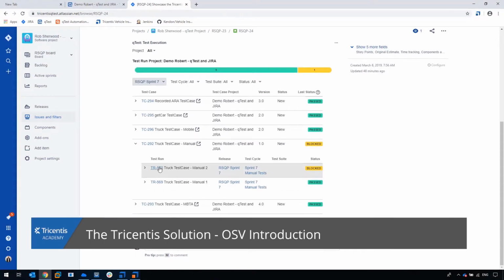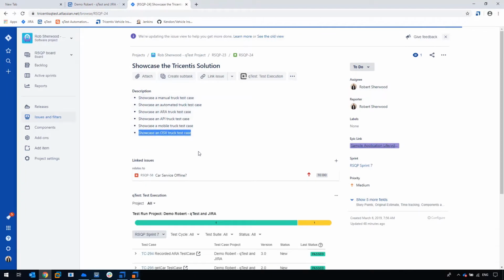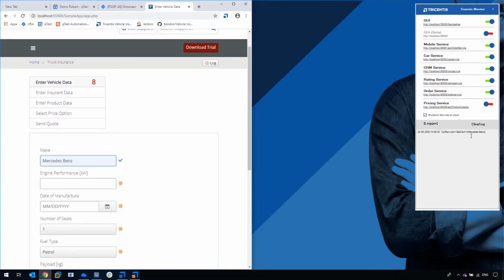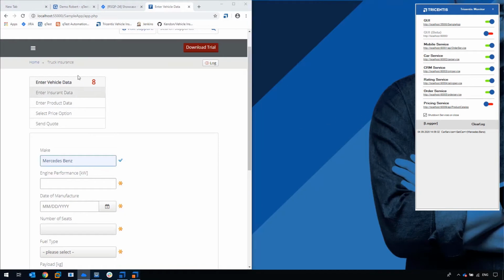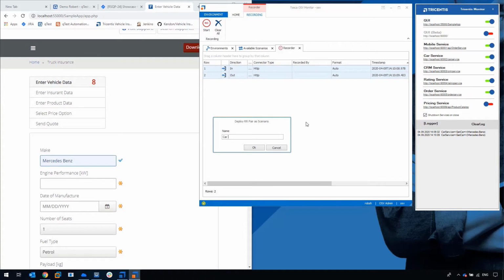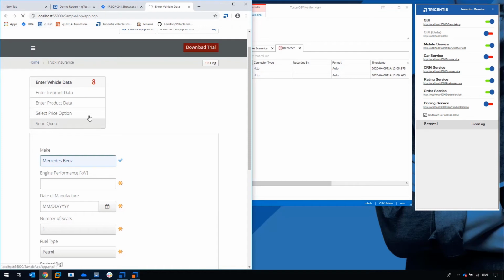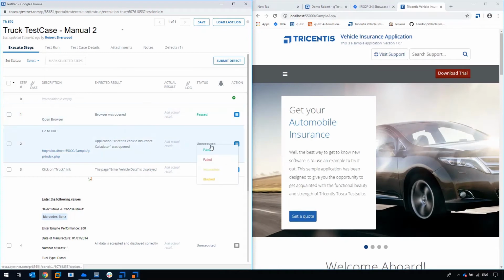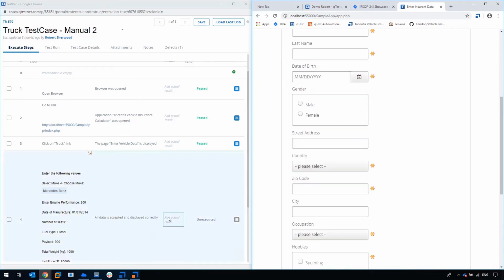The Tricentis Solution - Introduction to OSV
This is part 8/8 in our Tricentis Solution series. In this series, Robert Sherwood will show you how Tricentis' automated testing solution can transition your organization to a more dynamic, efficient, and cost-saving automation approach.